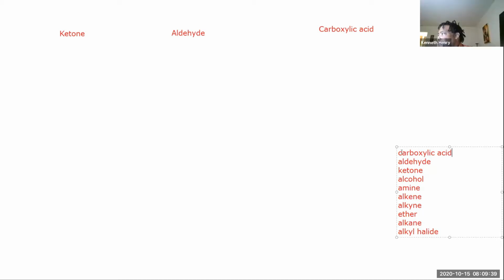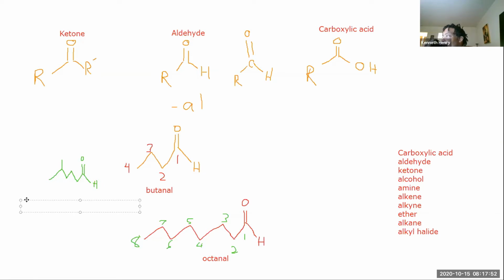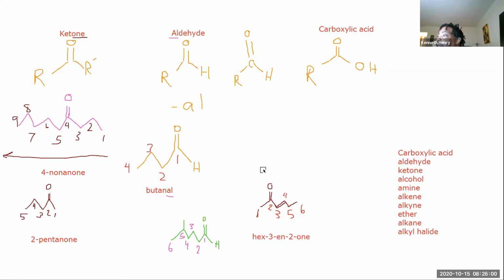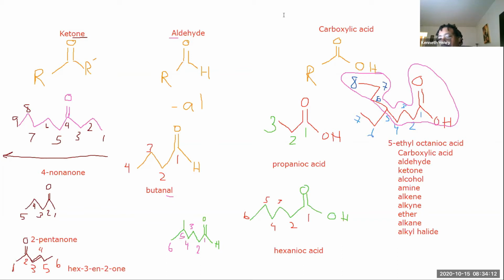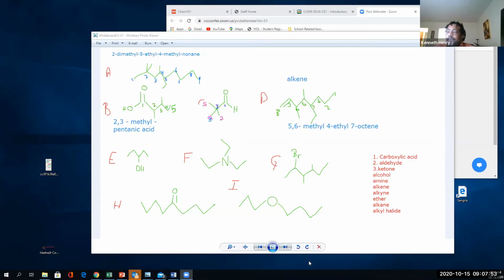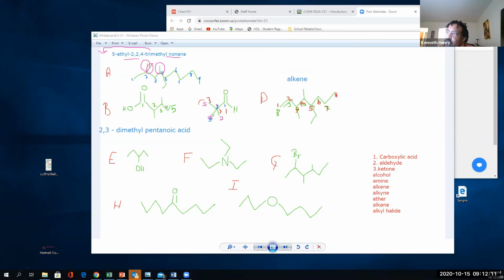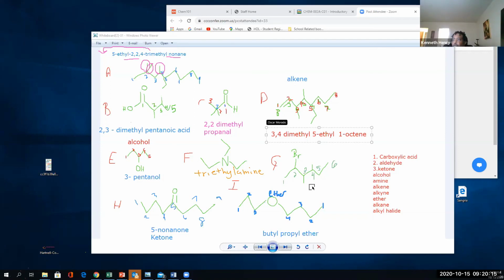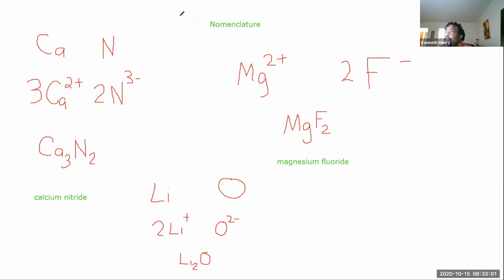Chapter 21&6: Organic Chemistry & Organic and Inorganic Nomenclature CHEM-002A